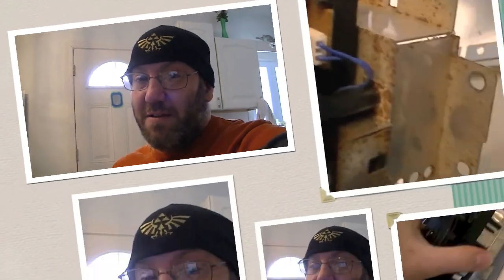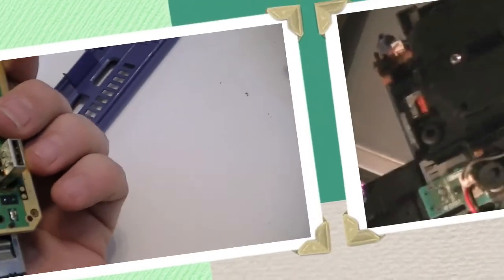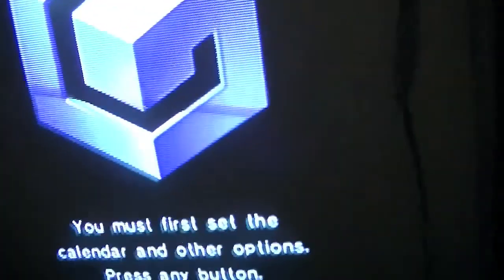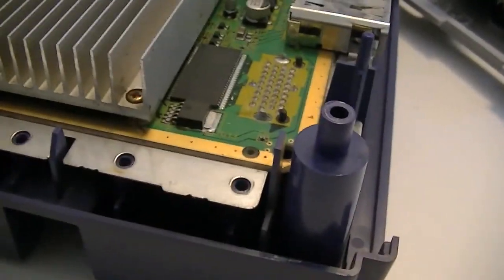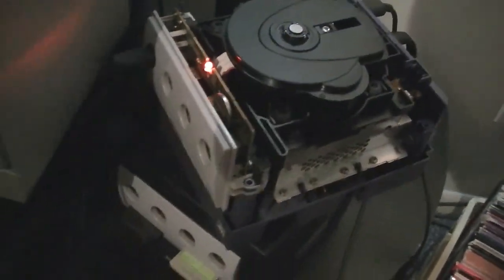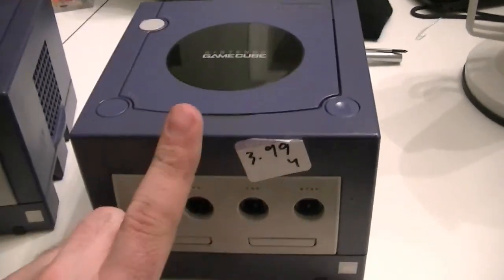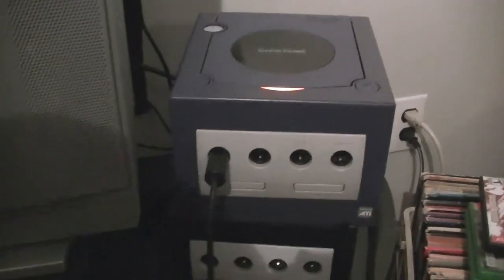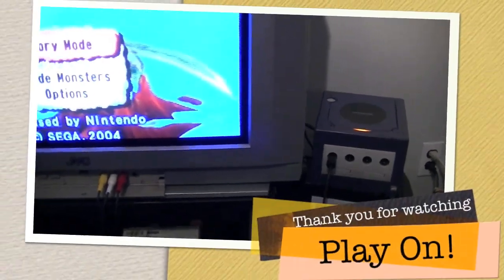Fix it Friday: The GameCube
This week I dug collected some non-working GameCubes in an attempt to clean them up and get them back to working shape.  Let's see how I did.
I was doing to do some DS and 3DS repair, but my parts have still not arrived.